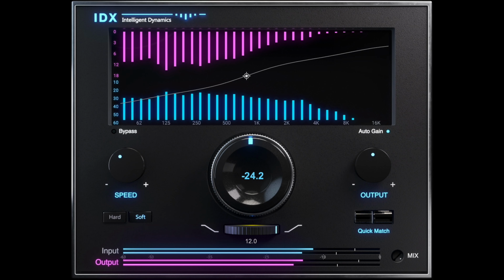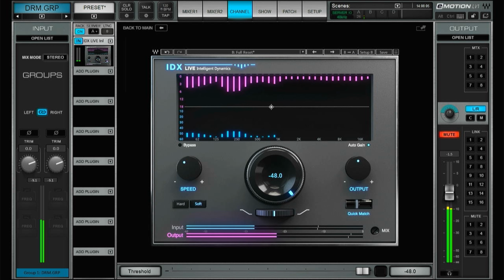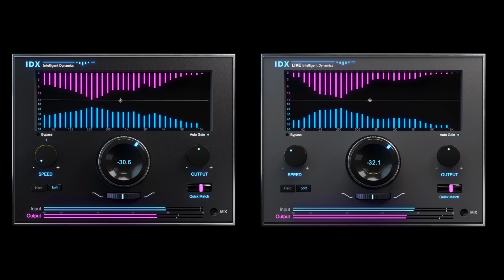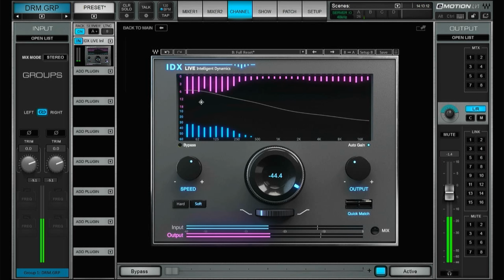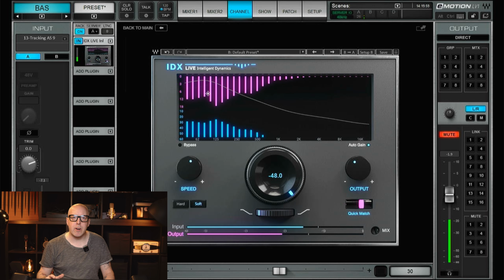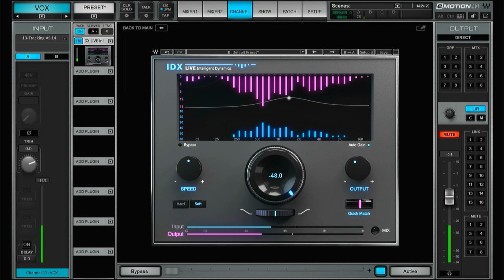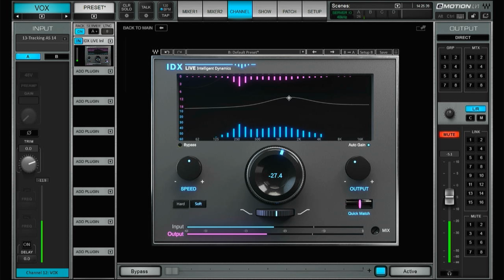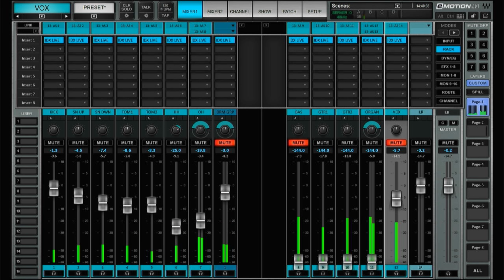Waves IDX Intelligent Dynamics review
This is the new IDX Intelligent Dynamics plugin from Waves. I show how it works and what it sounds like.